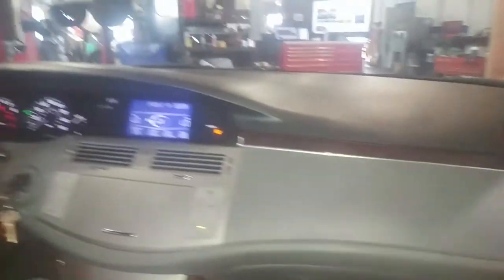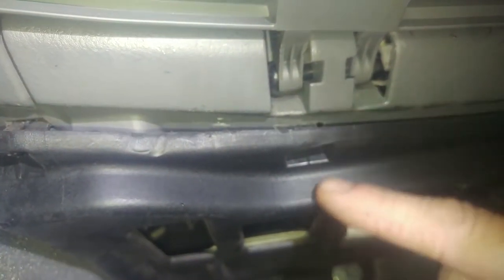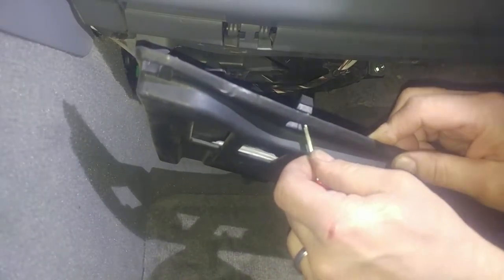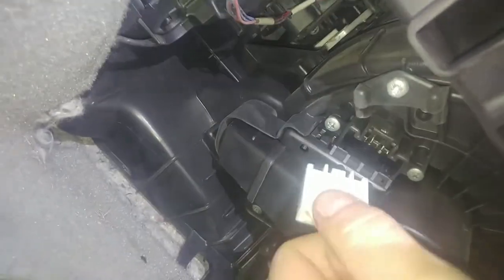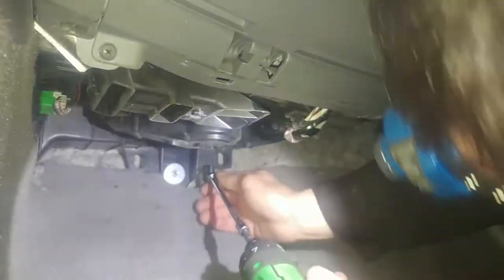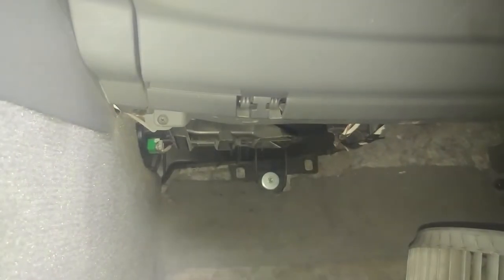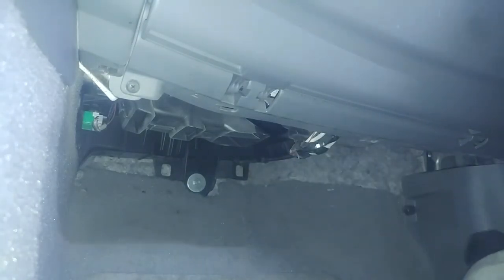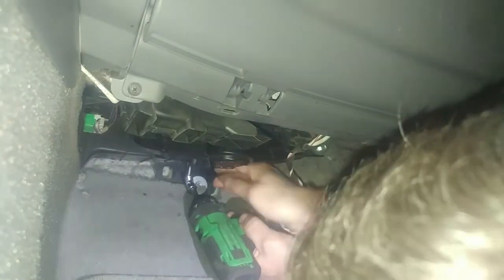Blower motor replacement 2008 Toyota Avalon noisy blower motor due to mouse.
Blower motor replacement 2008 Toyota Avalon noisy blower motor due to mouse. If you are wondering how to install or remove or replace a part on your car, I hope this video will help show you how to change it.
2020 has really shown me I needed to be better prepared for the future, start saving/investing now. Use some of that money U saved by watching DIY videos to plan for the future.  Click to get started today.